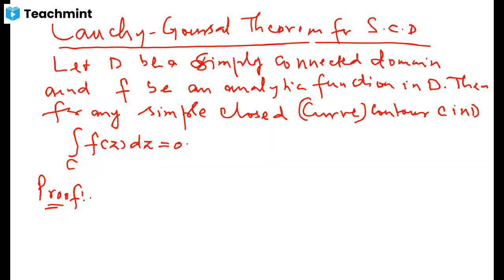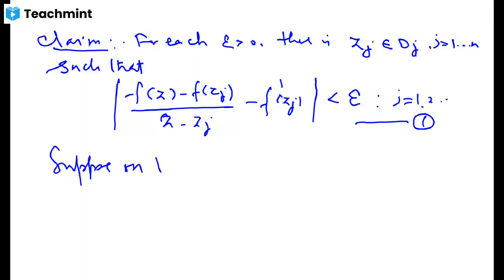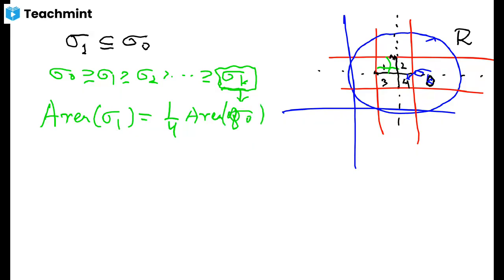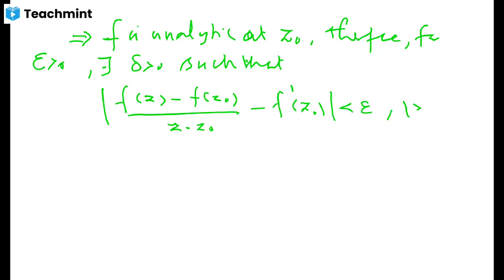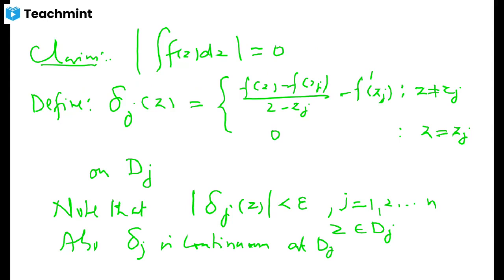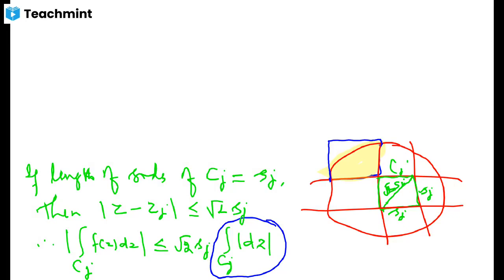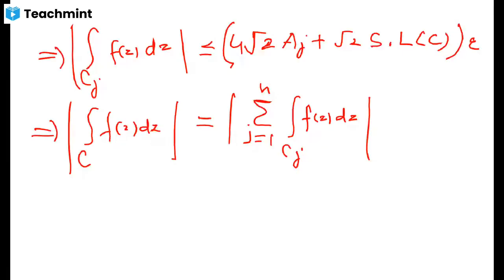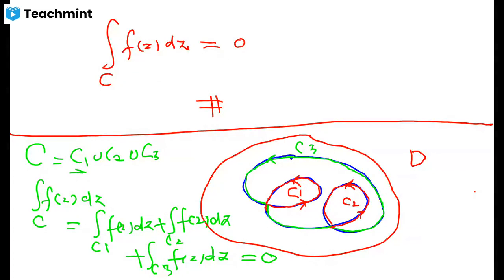Cauchy Theorem for Simply Connected Domains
watch the video for proof of this theorem